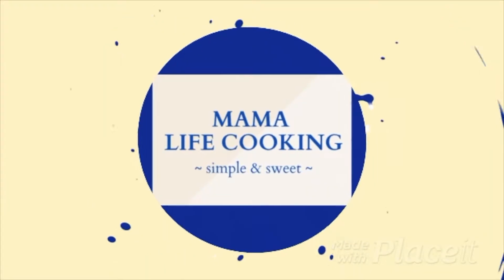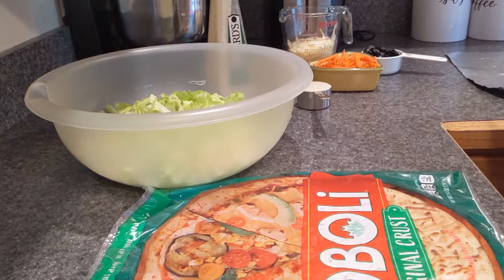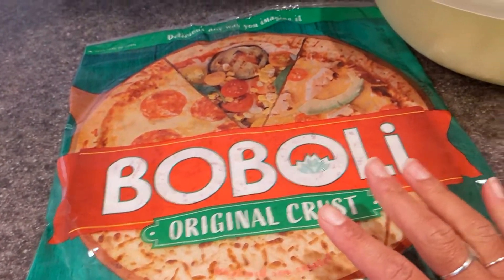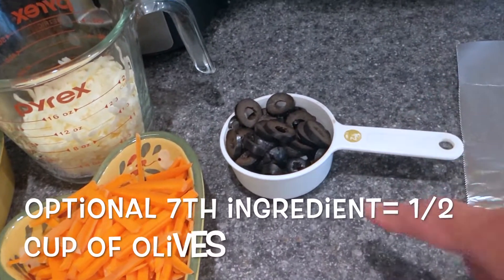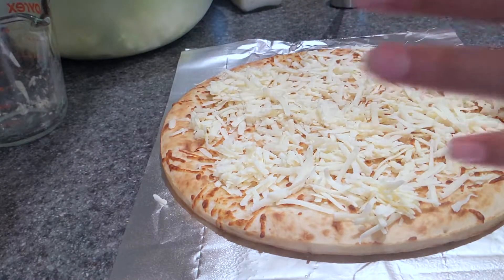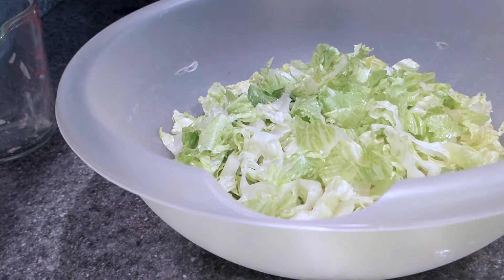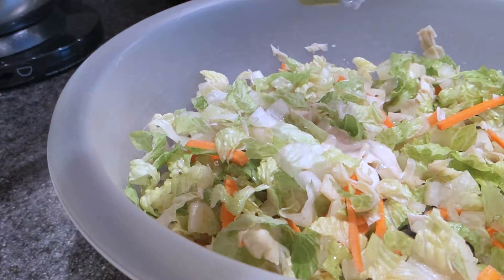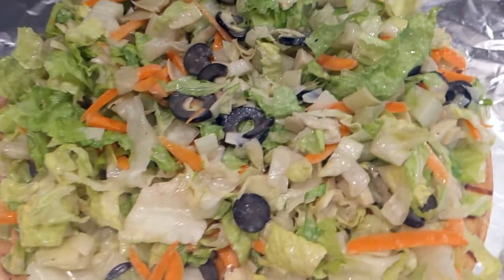6 Ingredient Salad Pizza Recipe | Can you put salad on pizza | Quick 30 min Dinner | Caesar Salad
6 INGREDIENT Salad Pizza Recipe

If you've never tried salad pizza, I hope you try this simple and quick recipe.  A great recipe to change it up, especially if pizza is a favorite or regularly on the menu.  You can take this recipe and cater the ingredients to what your family likes, just simply add or take away ingredients.  You can even use this recipe to make a simple Caesar salad for your family.  Minimal ingredients, budget friendly, and so quick and easy.  A great 30 minute meal for during the week or to simply have for lunch.  Hope you enjoy!

👇Recipe Below

⭐RECIPE⭐

-1 pizza crust ( I used Boboli)
-1 cup of shredded sharp white cheddar cheese
-5 cups of chopped romaine lettuce
-3/4 cup of thinly sliced carrots ( I like to use baby carrots.)
-3/4 cup of chopped artichoke hearts
-1/4 cup of Caesar salad dressing ( I used Girard's)
*optional 7th ingredient= 1/2 cup of black olives

1.) Preheat oven to 375.
2.) Sprinkle your shredded cheese evenly onto pizza crust.
3.) Put crust in the oven for 15 minutes, until the cheese is bubbly + crust is golden brown. Cook to your liking.
4.) While crust is cooking.  Add all your ingredients, minus the dressing to a bowl and mix.
5.) Once crust is done. Add your dressing to your bowl of veggies and thoroughly mix.
6.) Top your cheese crust with your salad mixture.
7.) Slice and enjoy!